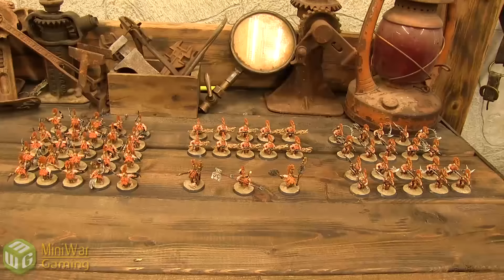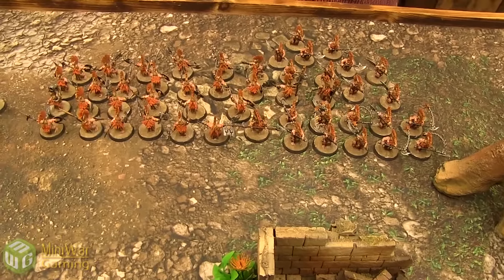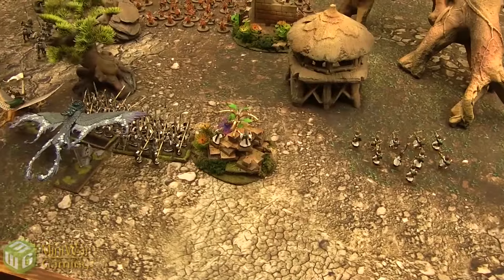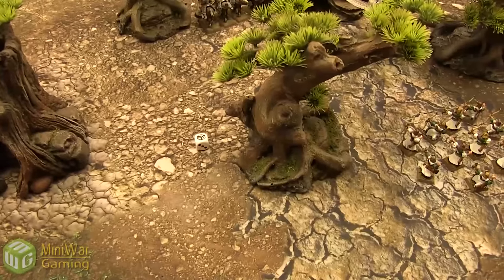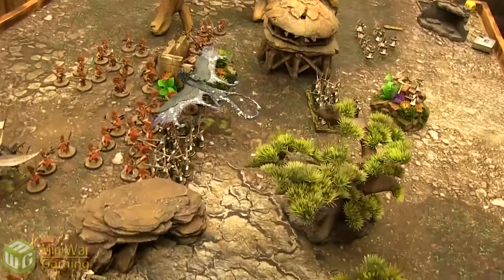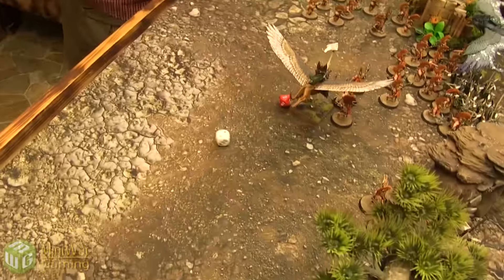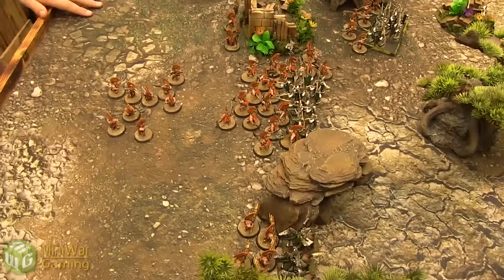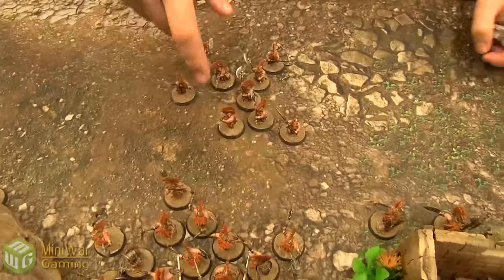Fyreslayers vs High Elves Age of Sigmar Battle Report - War of the Realms Ep 89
To watch the Spiderfang Grots vs Death Battle Report, go

Josh and his Fyreslayers go against Quirks High Elves in this 2000 point game of Gift From The Heavens.